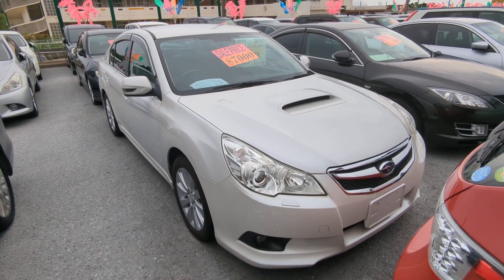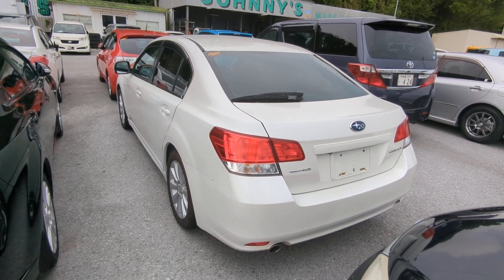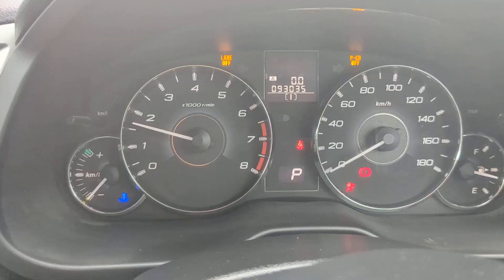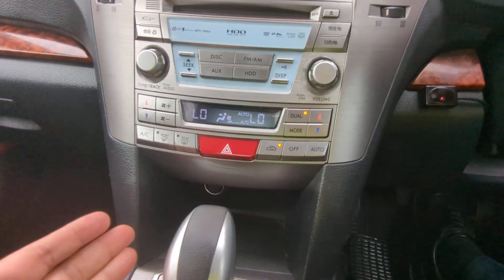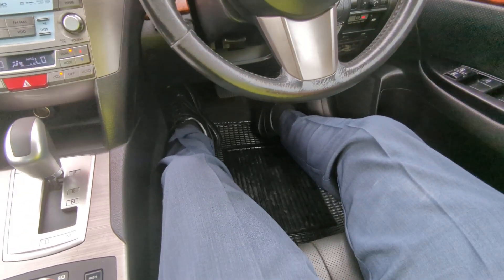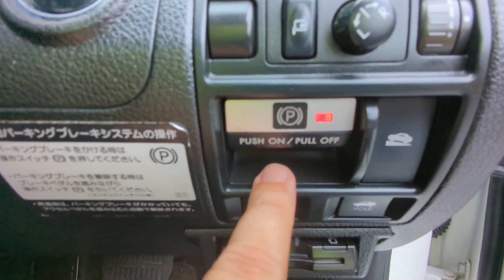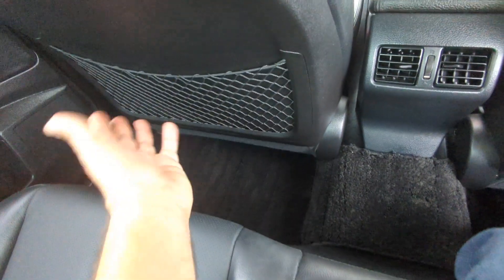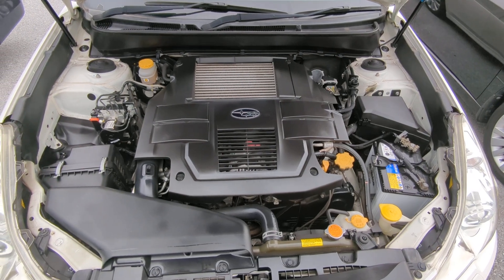Johnny's Used Cars Okinawa - 2011 Subaru Legacy B4 (16966)